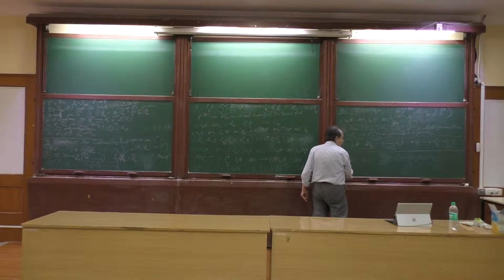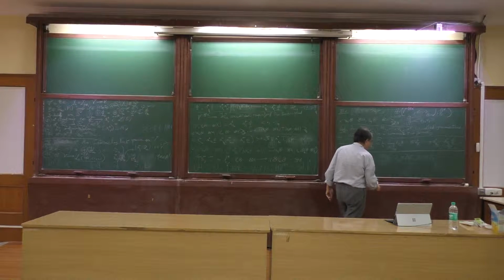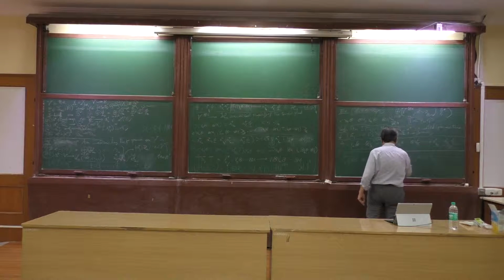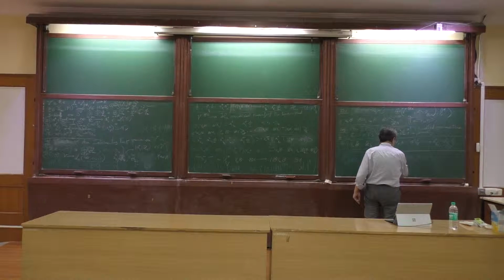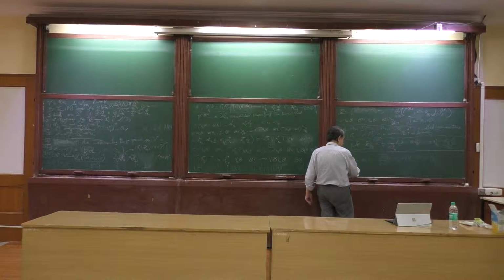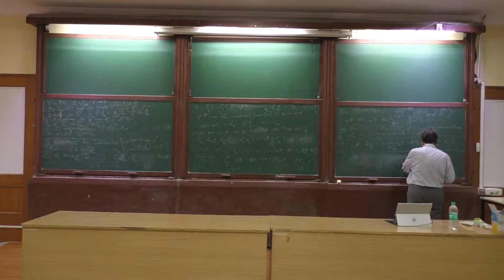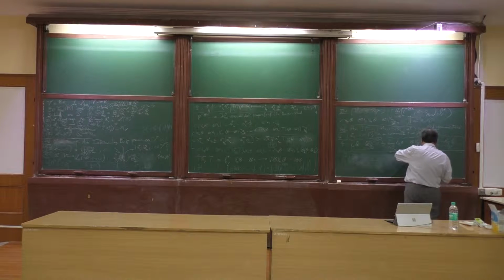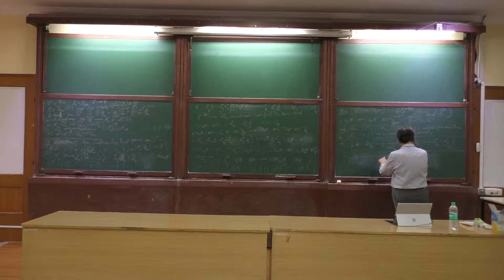Prof: Luigi Accardi Lecture 3 Part 3